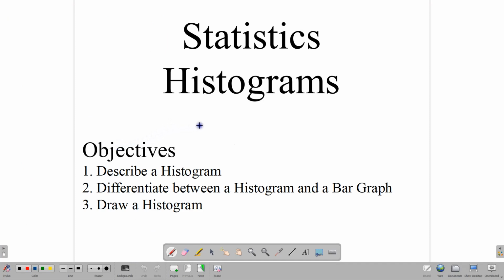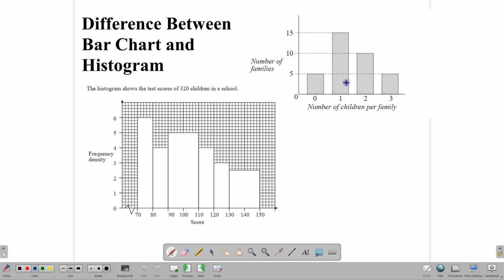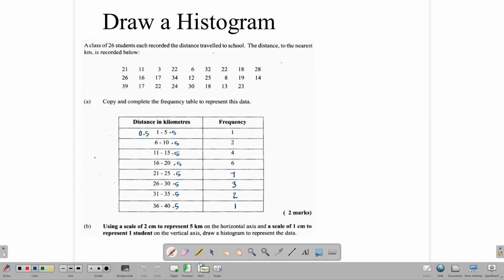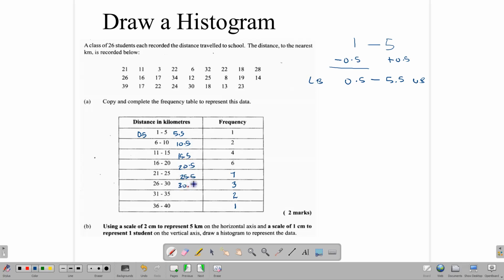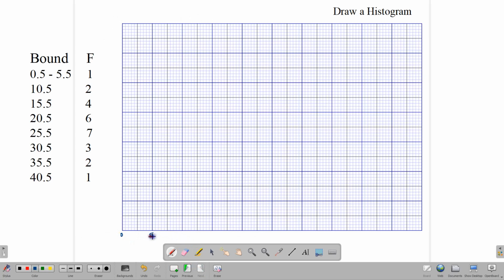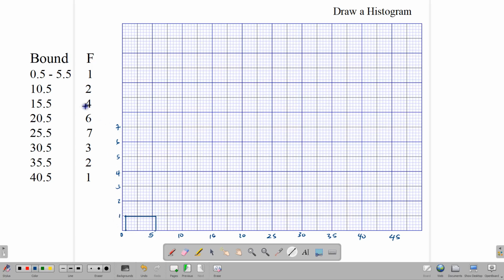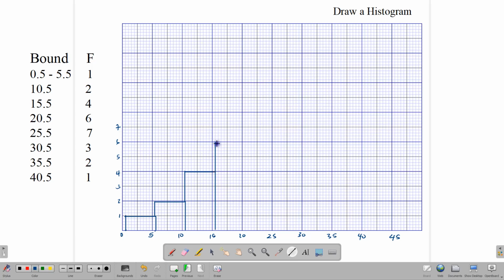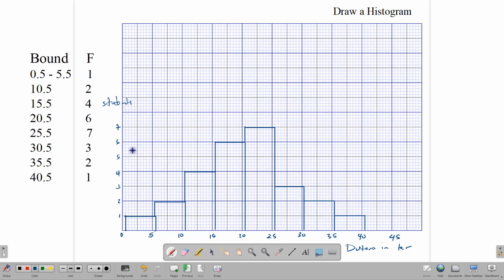Statistics Histograms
Learn the difference between bar graphs and histograms and how to draw a histogram